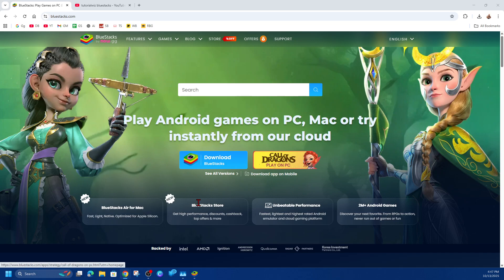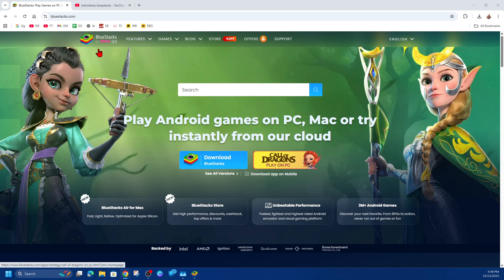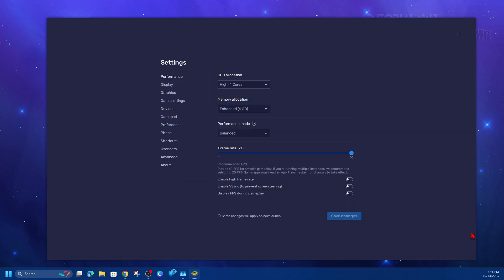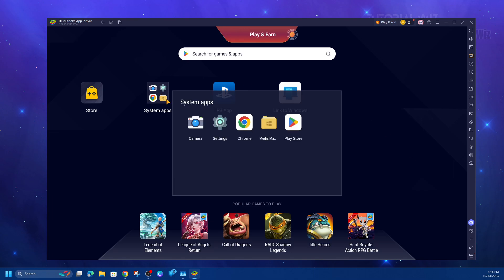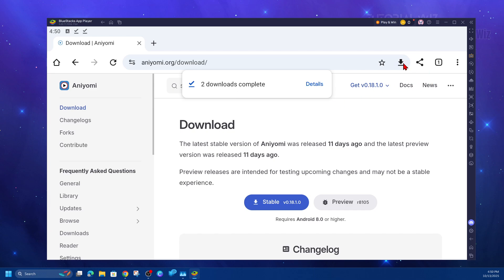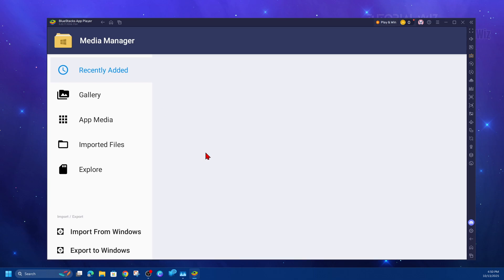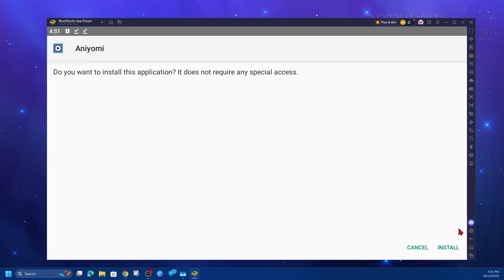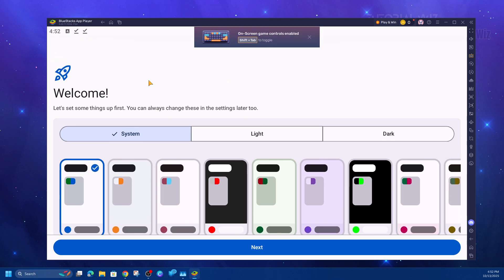How to Download Aniyomi on PC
Learn how to download and run the Aniyomi app on your Windows PC using an Android emulator. This guide walks you through installing an emulator like BlueStacks, then accessing the Aniyomi application within the emulated Android environment. You will learn the setup steps to read manga and watch anime directly on your computer.